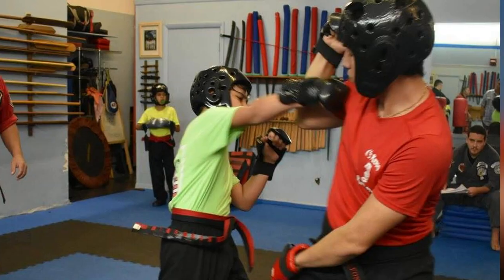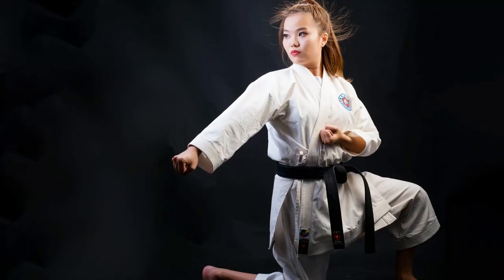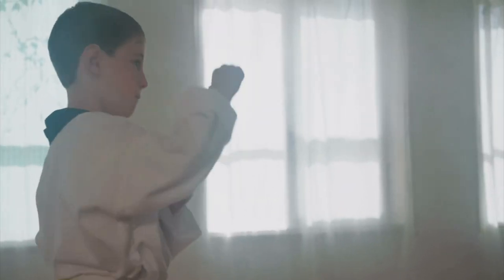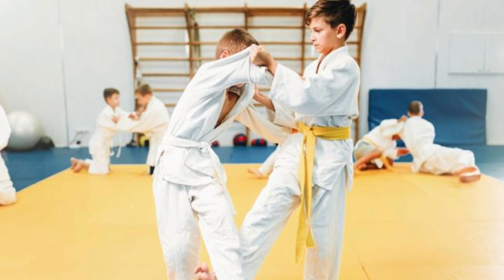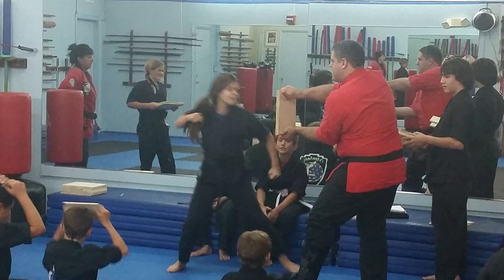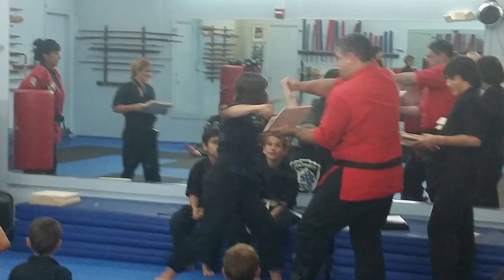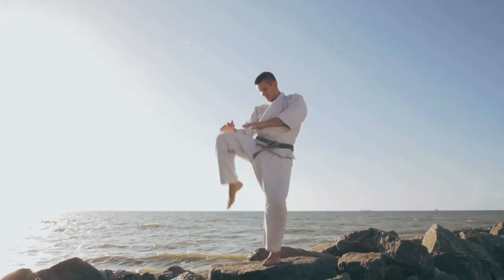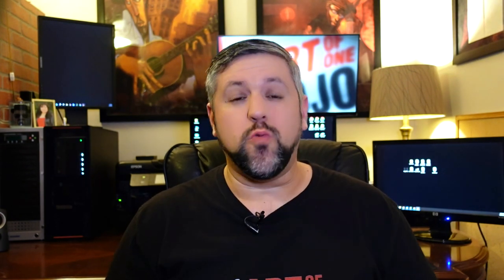Failing a Student At a Belt Test | ART OF ONE DOJO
So you're failing a student for a belt test? What criteria do you use to pass them, and what are you looking for on a test? So many video talk about martial arts and belt tests from the student's point of view, yet many times the student doesn't get to hear the instructor's side of it. Today we're going to talk about what Martial Arts instructors look for on a test, and how we decide whether or not to pass a student.